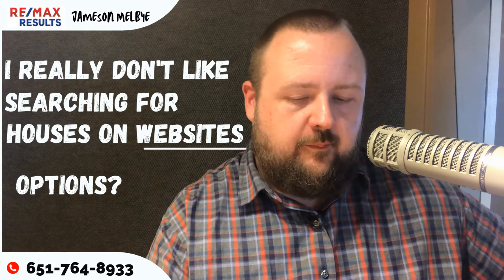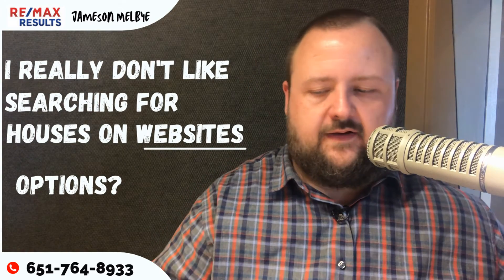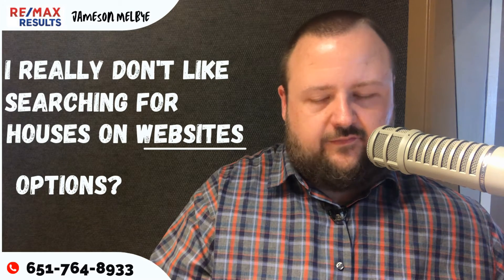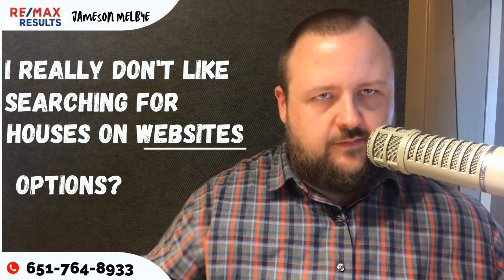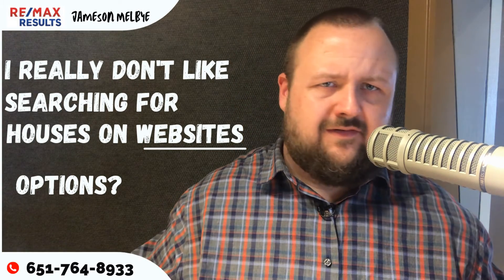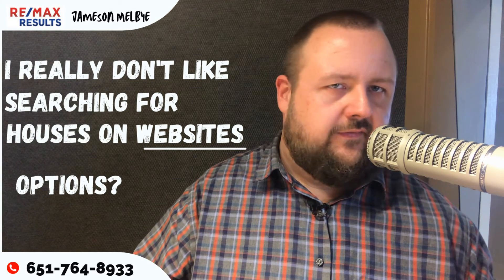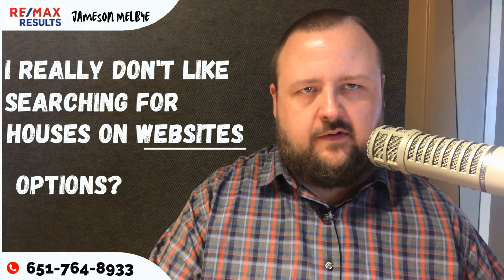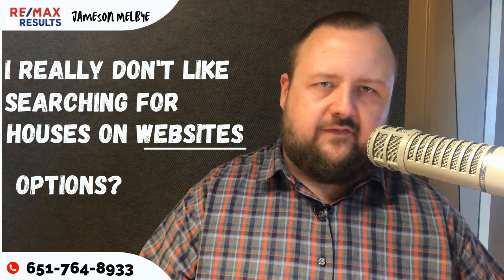I do not like searching websites for homes! Top Red Wing Agent sheds new light!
Get Real with Real Estate's Question of the Day! 03/04/2021

I do not like searching websites for homes!

Get Real With Real Estate hosted my Jameson Melbye on KWNG 106 with KWNG radio personality Action Jack Colwell.  This daily radio show covers all topics Real Estate. Red Wing MN real estate, Minneapolis MN real estate and St Paul MN Real Estate. Jameson answers questions about buying and selling homes in Red Wing, MN and surround communities. If you need a good Red Wing MN Realtor, Jameson Melbye is a great choice!